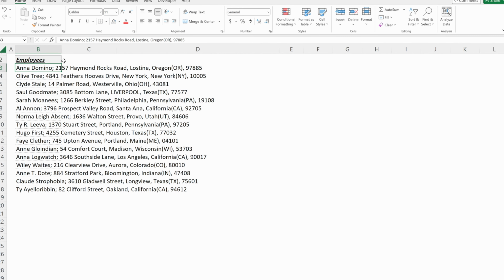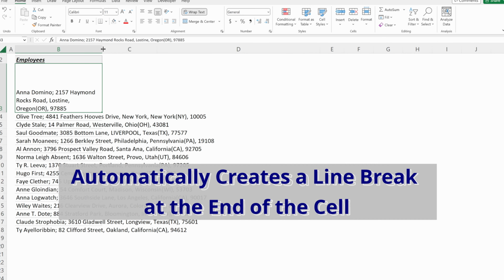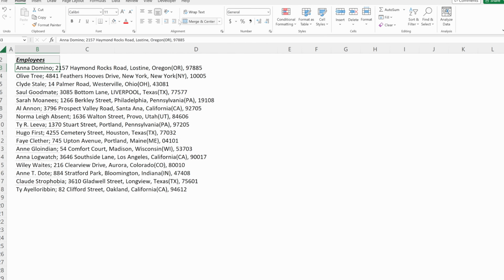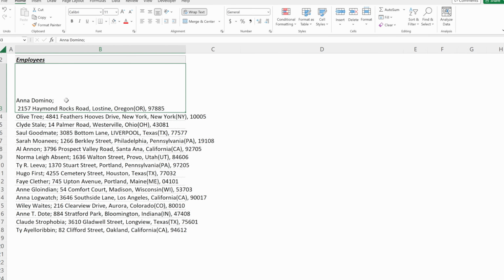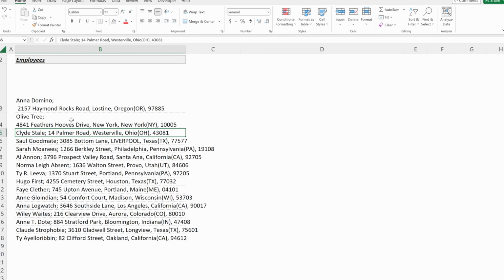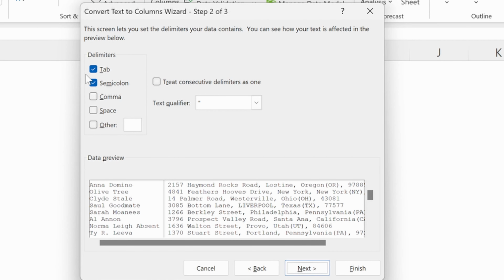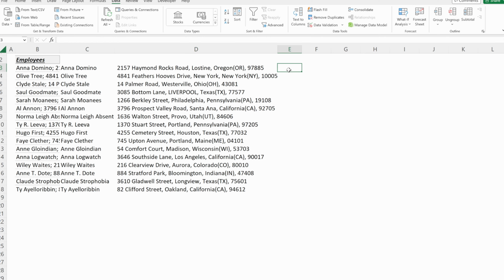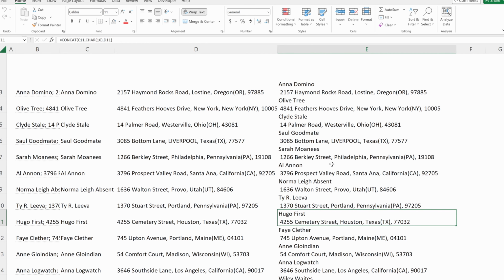Wrap Text in Excel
In this video we explain how to wrap text in Excel and offer bonus tips on inserting line breaks.